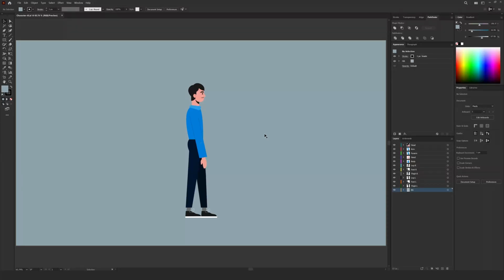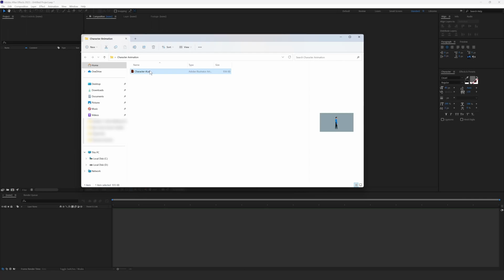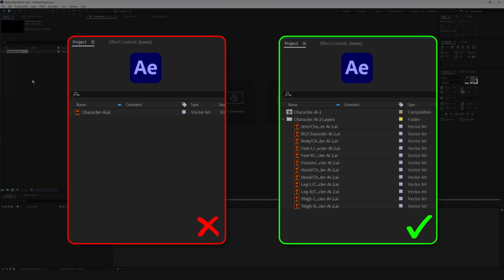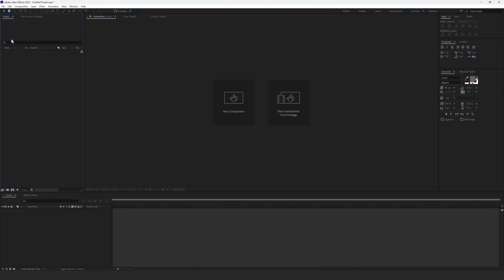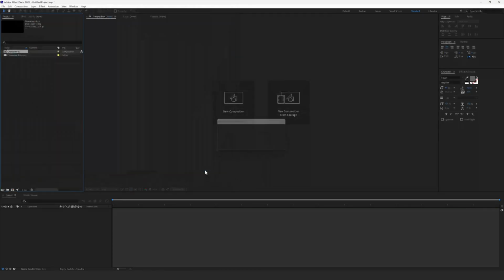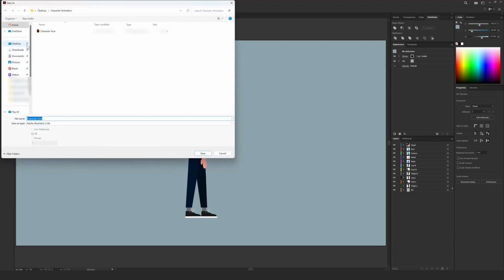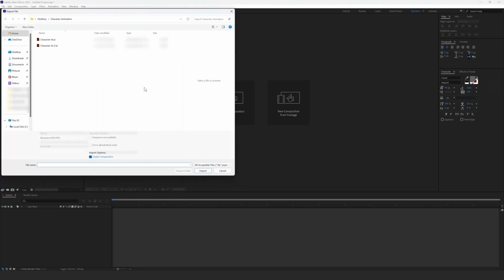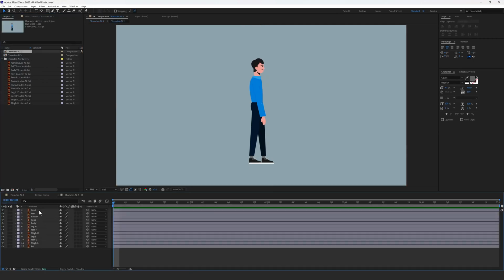After Effects is not showing every Illustrator layers || VD Studio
Even $1 would help us a lot :)
Thanks,

for more updates also find me on